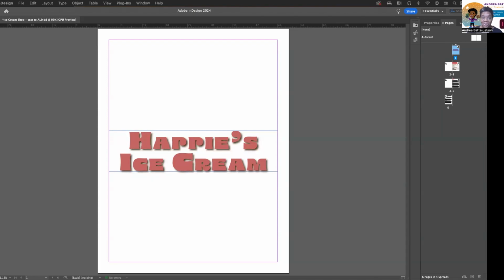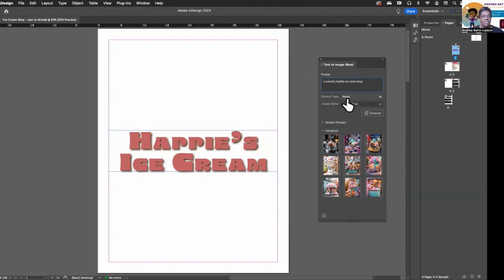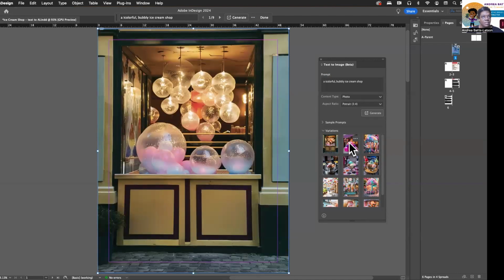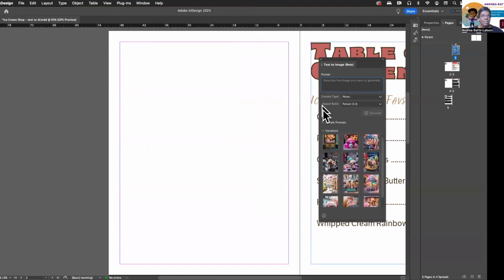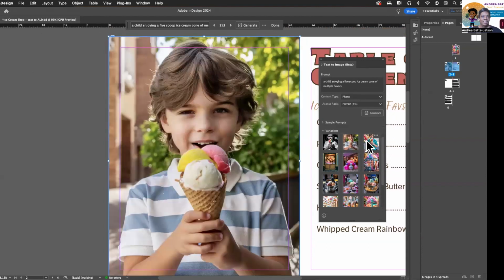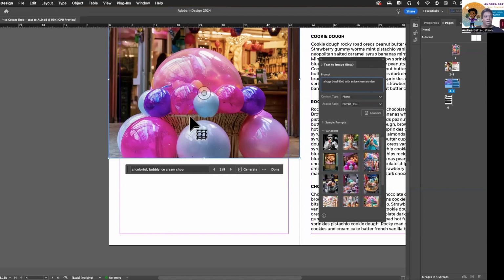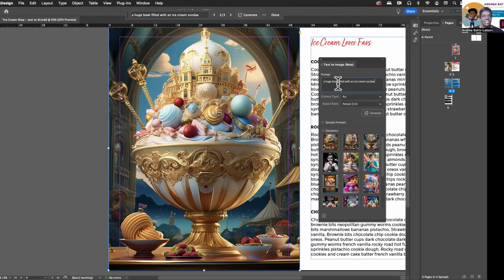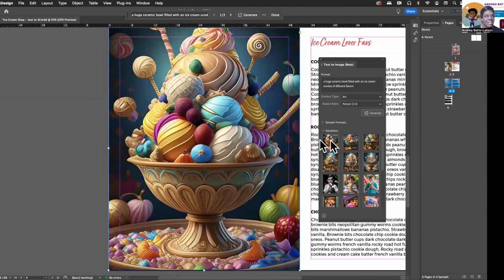InDesign's MIND-BLOWING Text-to-Image Feature (Generate STUNNING AI Art!)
Want to add unique visuals to your InDesign projects? Learn how to use the powerful new text-to-image feature in this easy-to-follow tutorial. I'll walk you through the entire process, from generating your first image to customizing the results. Perfect for beginners and anyone looking to level up their design skills.